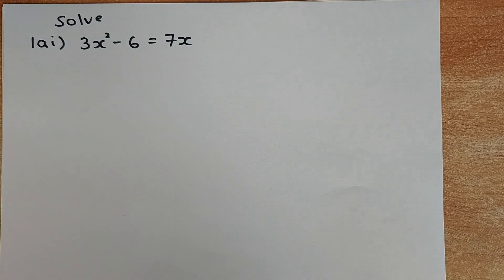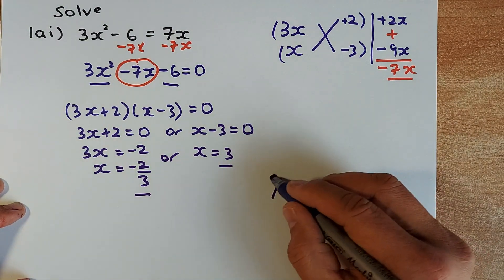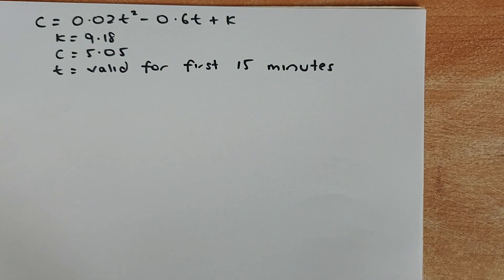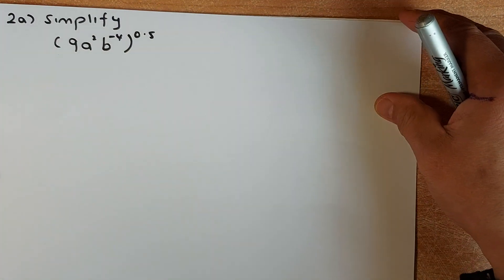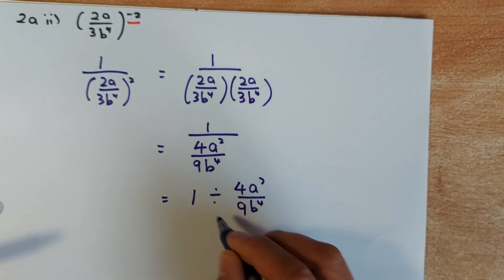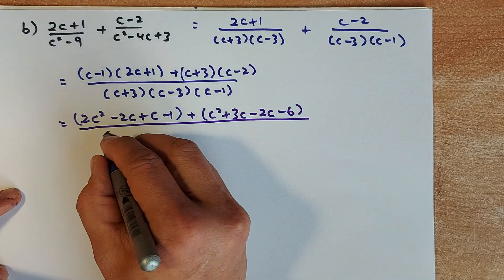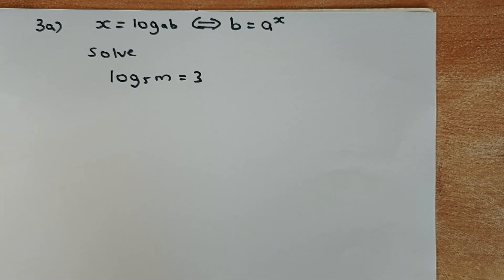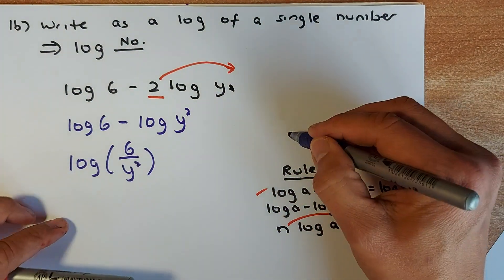How to Ace the 2019 NCEA Level 2 ( Short Answers) Algebra Examination.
G'day everyone and welcome to Mr Ong Math Lessons again. Today, Mr Ong is going to look at the 2019 NCEA Level 2 Algebra examination and he will work through some of the short answer questions in the examination.  There will questions on logarithms, quadratic factorization and solving and solving indices types of questions. Practice hard and if you can do all these questions, you will assured of at least a Merit grade in your external algebra examination at the end of the year.